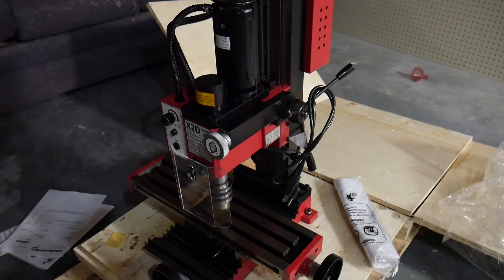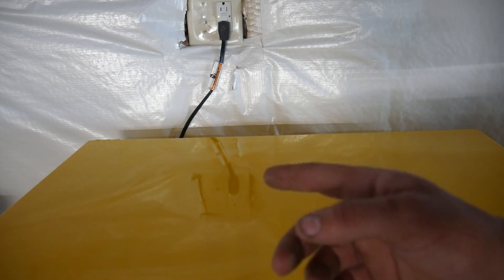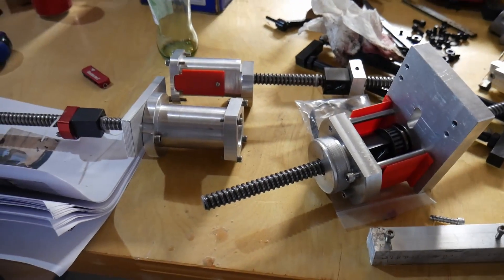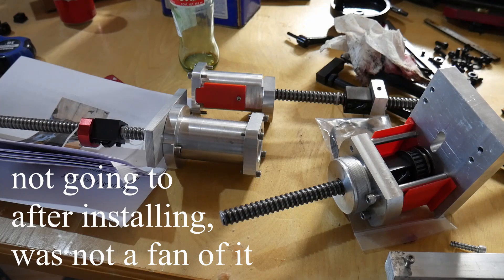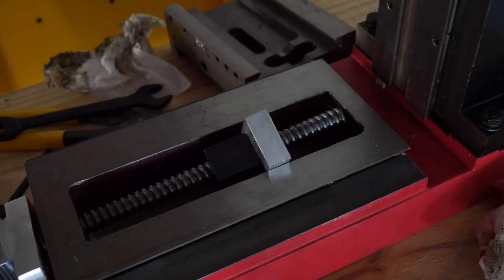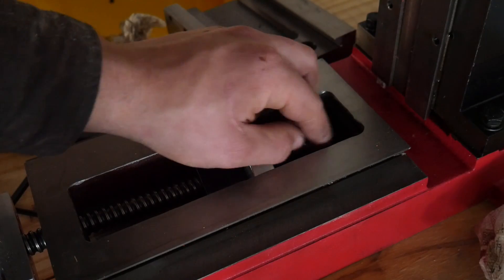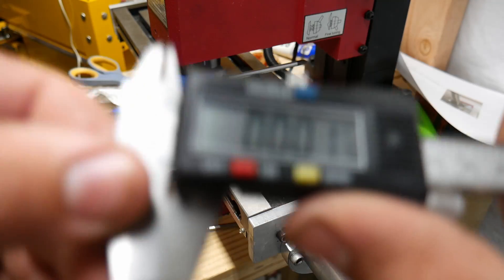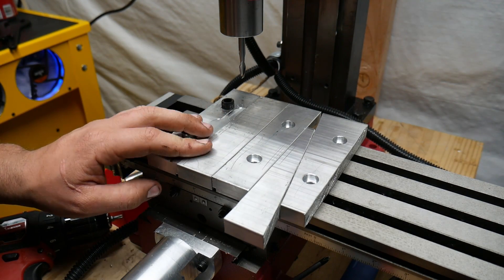SIEG X2D Mini Mill CNC Conversion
There are numerous cnc conversion videos out there so if you are looking for a how two, click a different video, otherwise sit back and enjoy my mistakes.